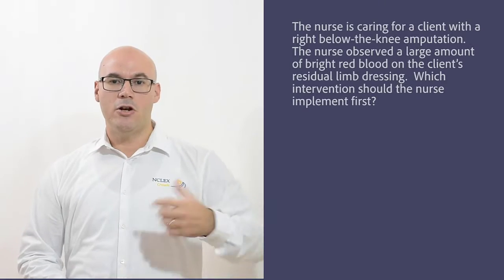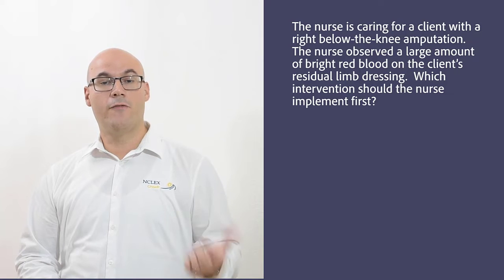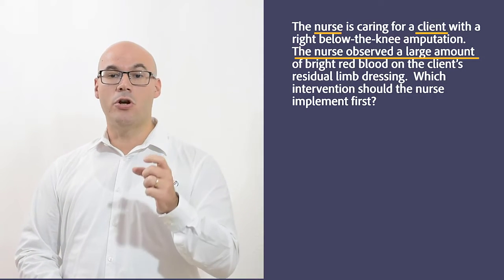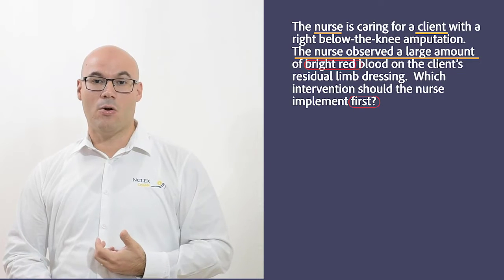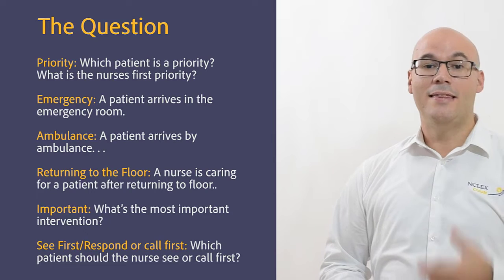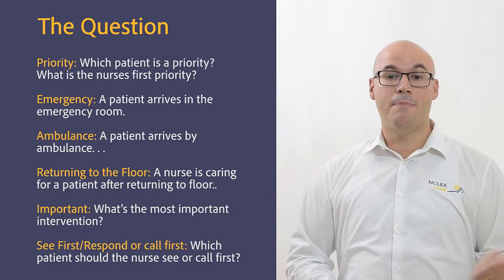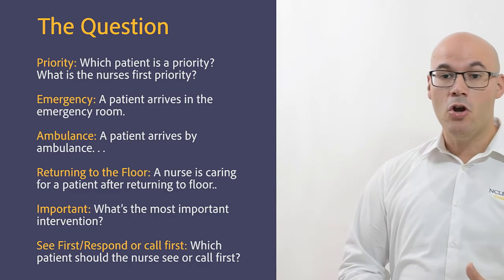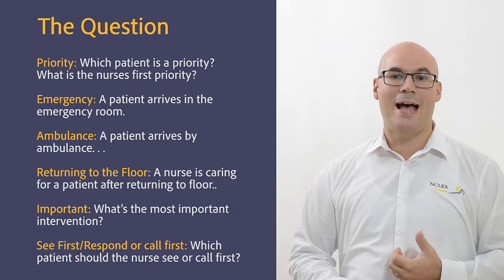5 KEY FACTORS of an NCLEX Question (Video #10)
In this video you will learn the 5 Key Factors of an NCLEX Questions